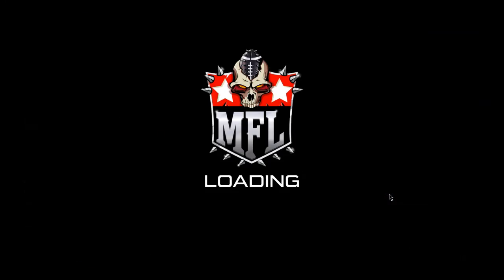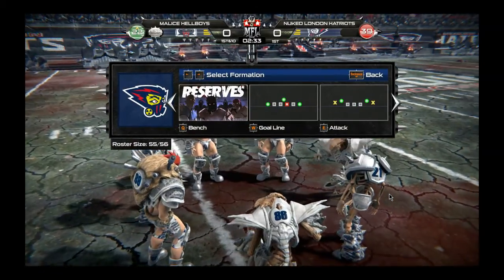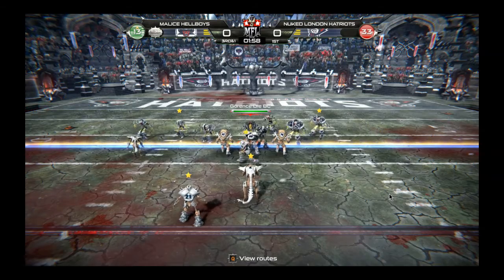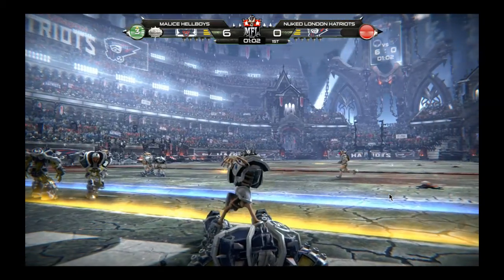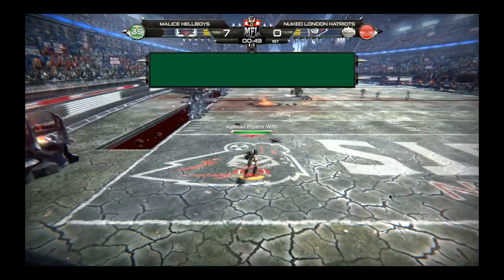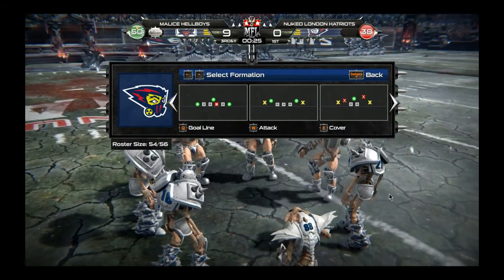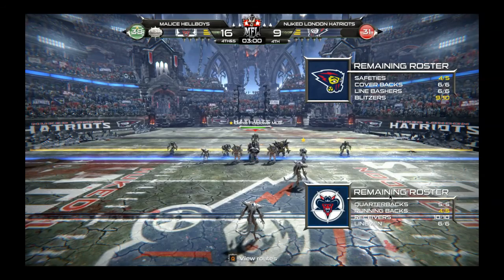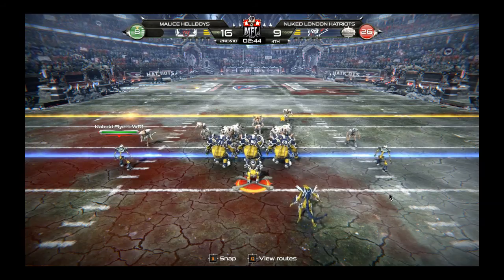Mutant Football League on Higher Ground Gaming's Steam Library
We try Mutant  Football League on Steam which was a Christmas gift from our friend Nick!